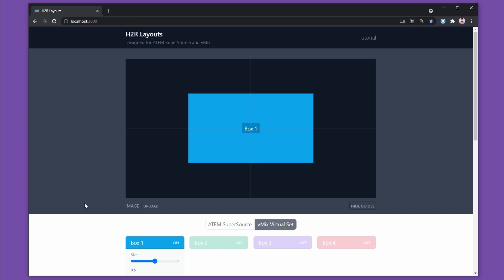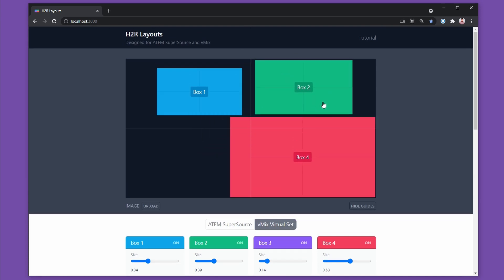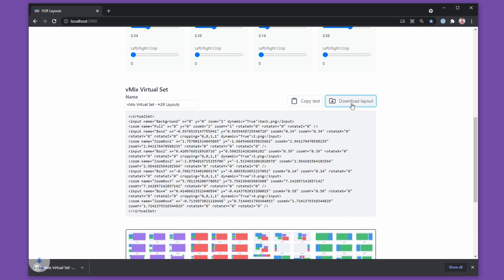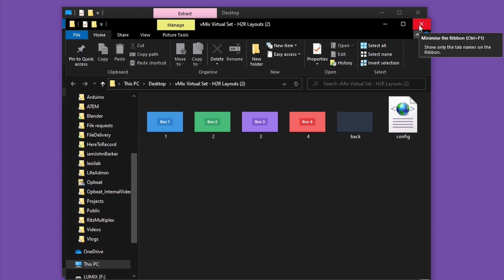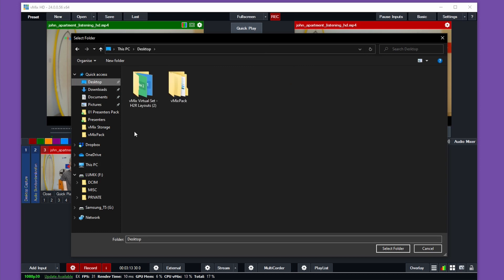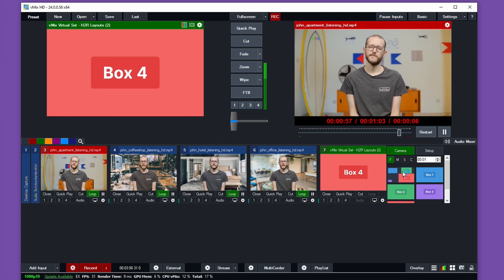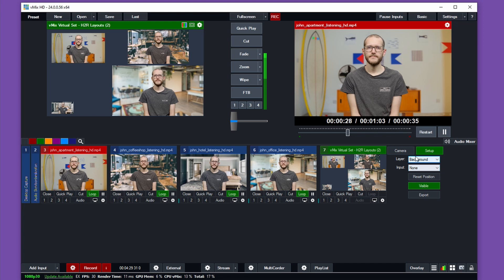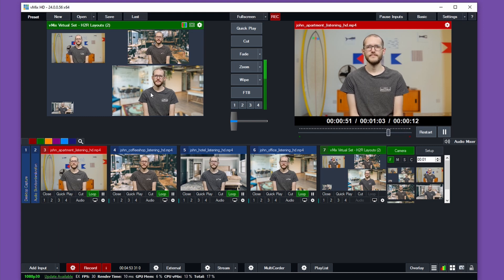vMix Virtual Set tutorial // H2R Layouts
Here's how to make the most of H2R Layouts vMix Virtual Set builder to make advanced layouts for your next production.